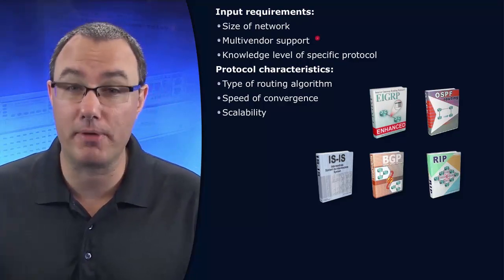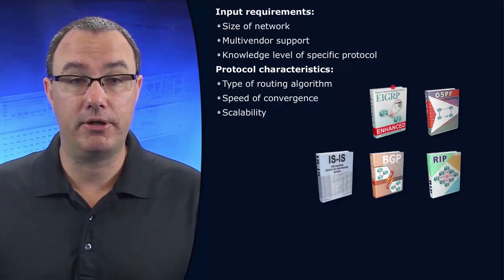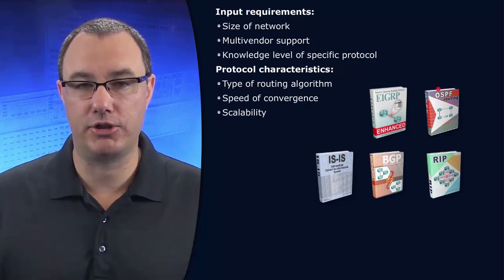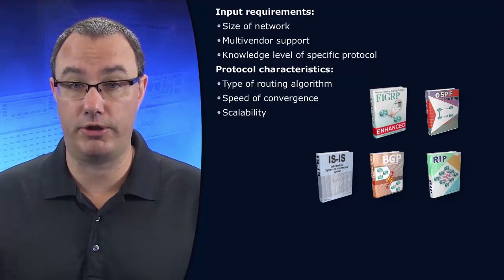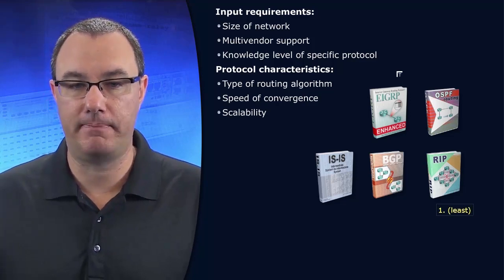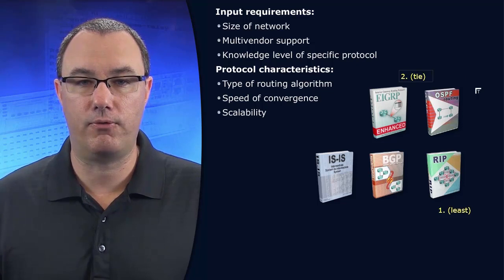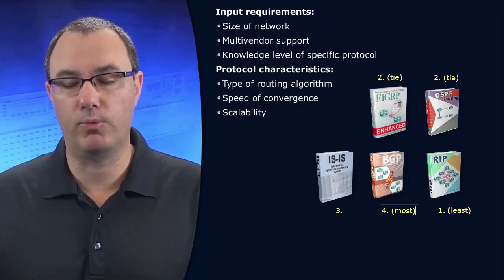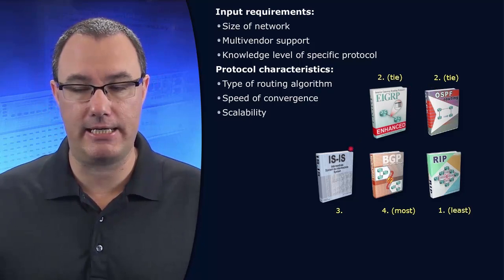3 ROUTE 2 0 Choosing the Optimal Routing Protocol